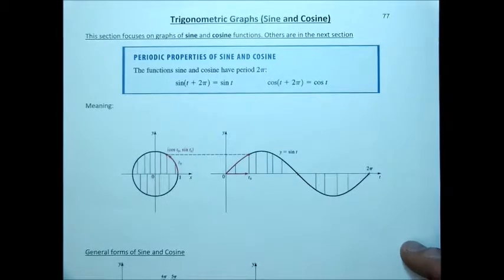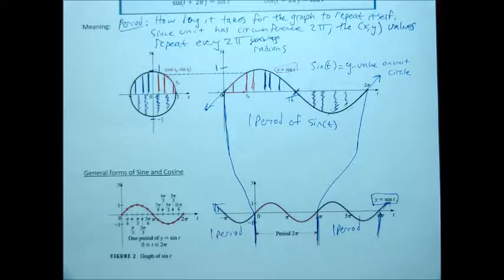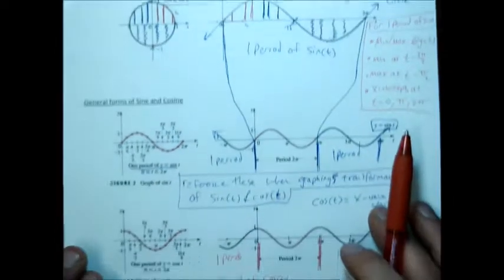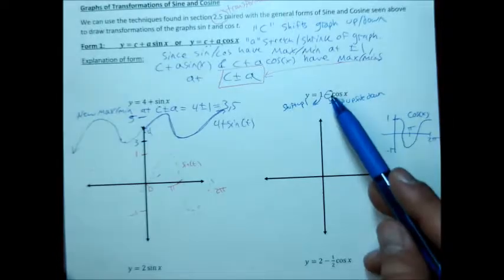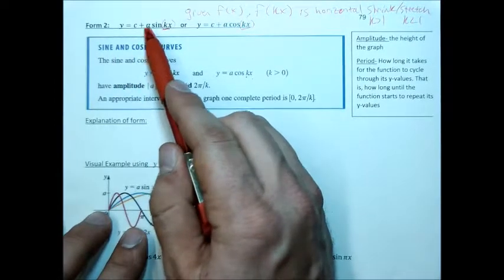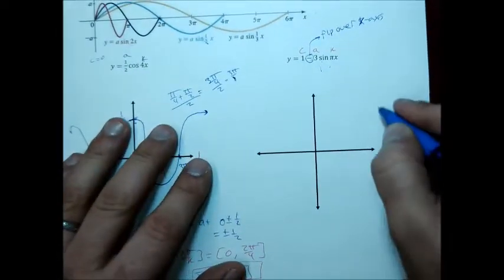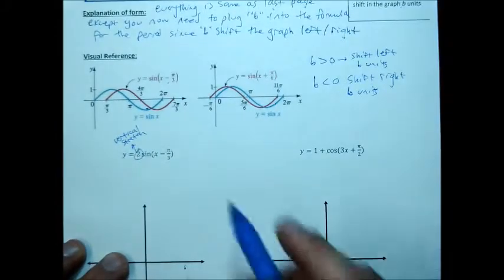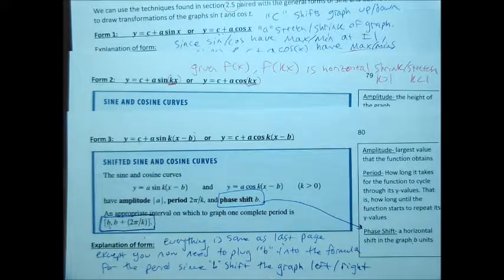Graphing of Sine and Cosine